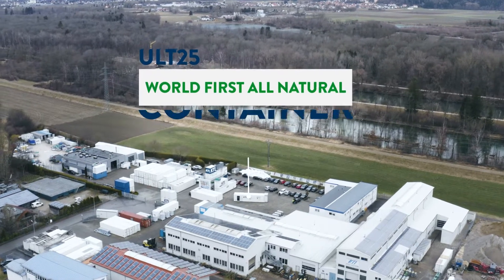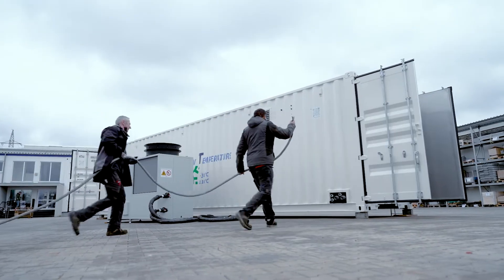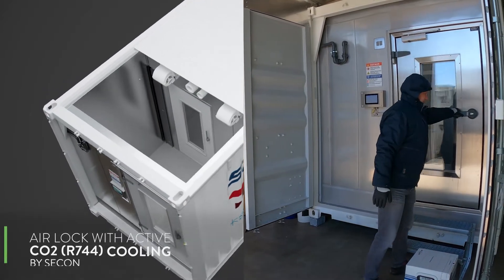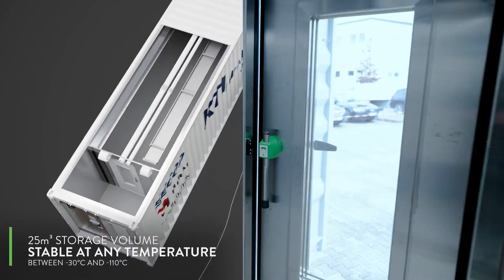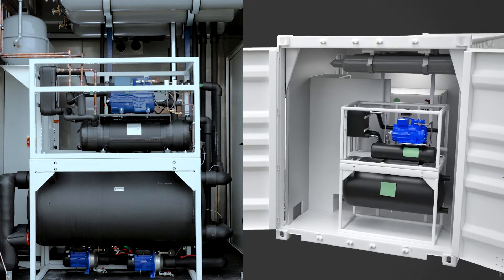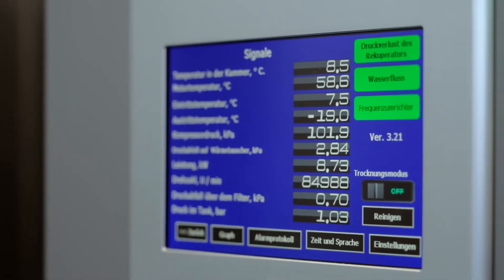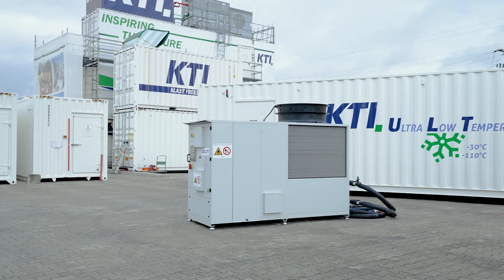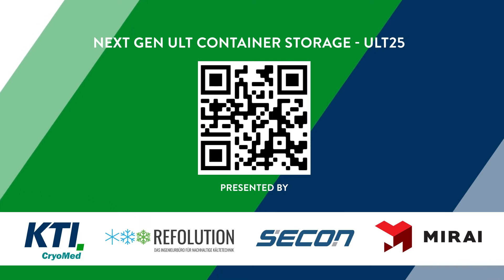KTI CryoMed - Ultra-Low Temperature Storage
We, @kti-plersch, present the world's first ultra-low temperature storage installed in a container - with natural refrigerants only.